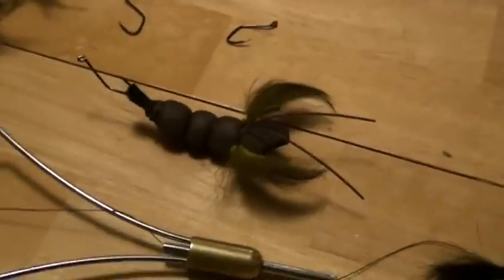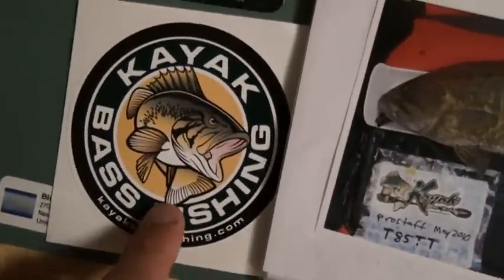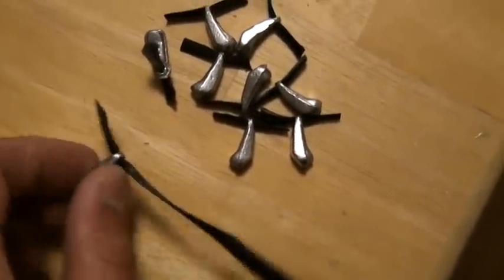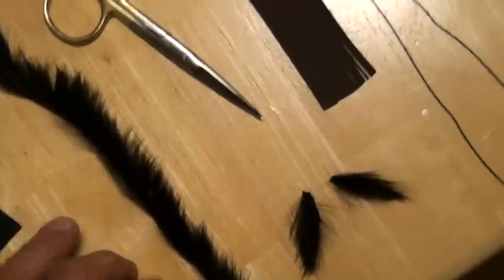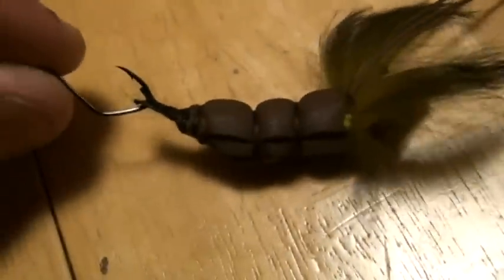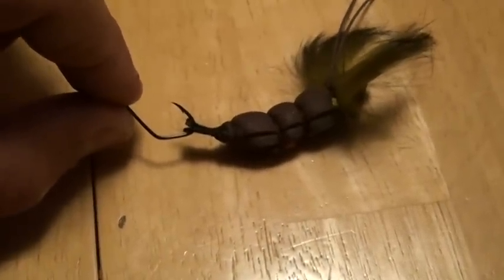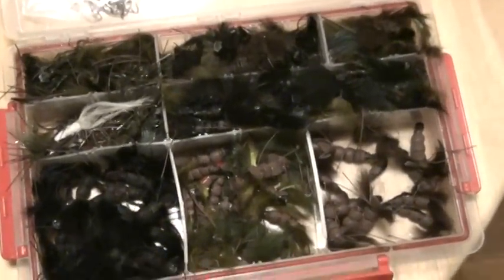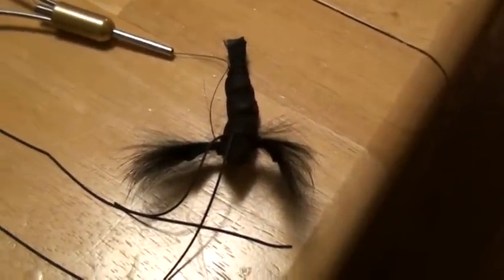River Smallmouth - Creating a Crawfish Strap Jig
Jeff Little of Blue Ridge Kayak Fishing shows the step by step process to make a crawfish pattern strap jig.  The unique hook-forward design enables anglers to catch fish that mouth a lure softly.